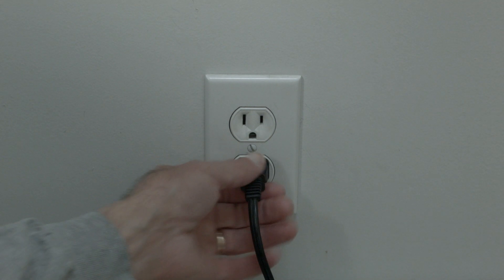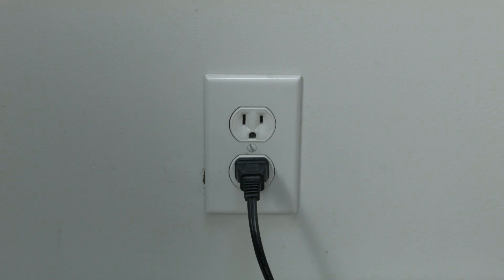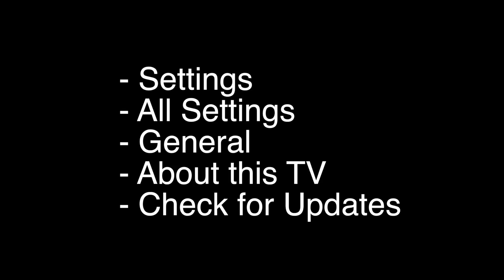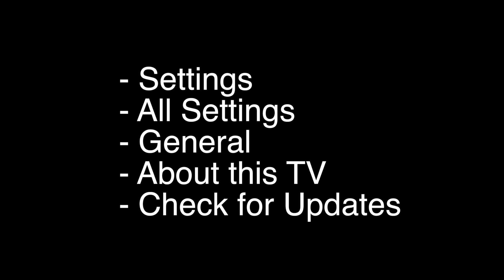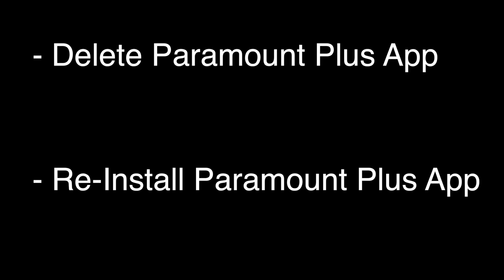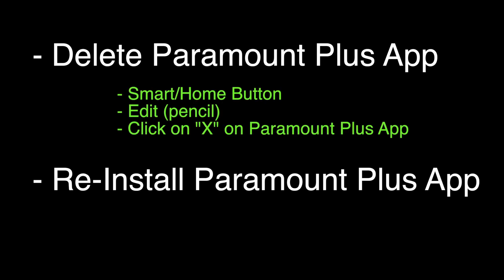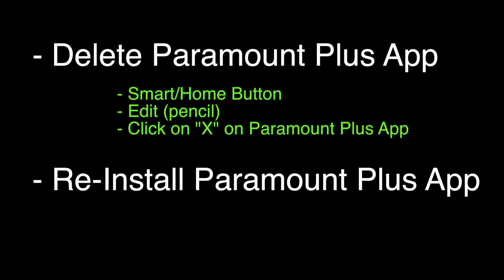Paramount Plus not working on LG TV